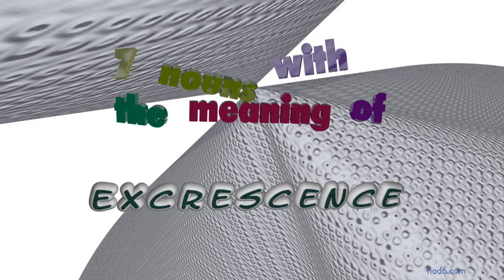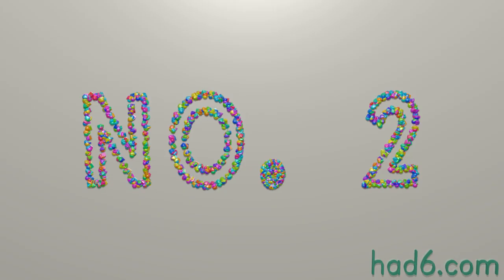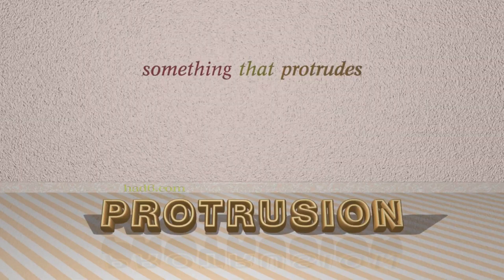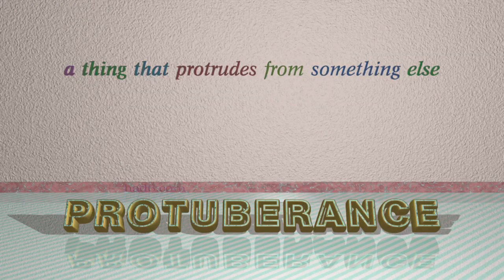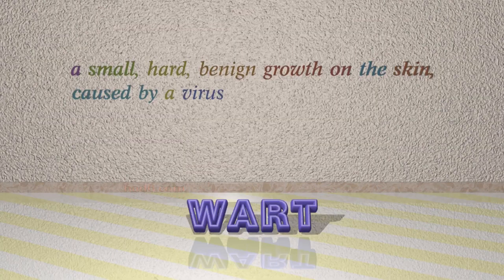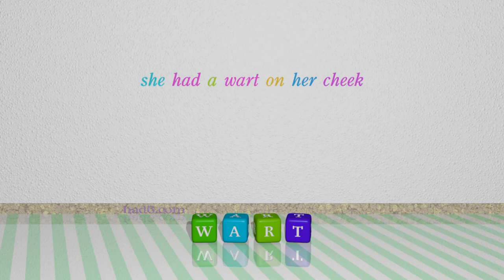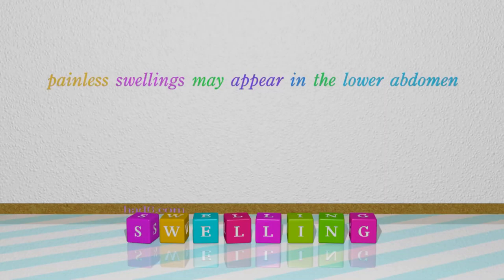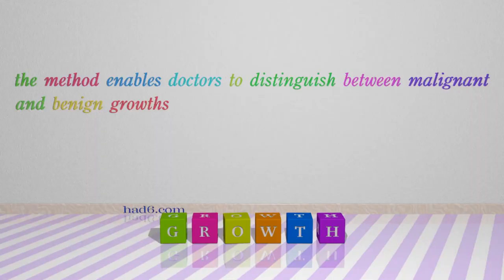excrescence - 7 nouns meaning excrescence (sentence examples)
This video examines excrescence as a noun. Here, 7 nouns, which have meanings similar to that of excrescence in standard English, are introduced through sentence examples. These synonyms help you to remember the meanings of this group of words for improving your vocabulary.